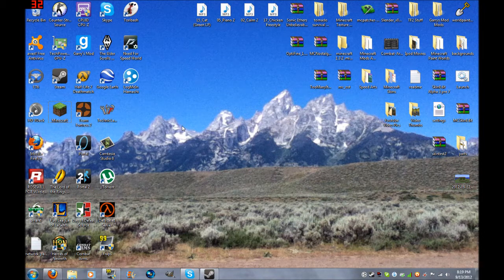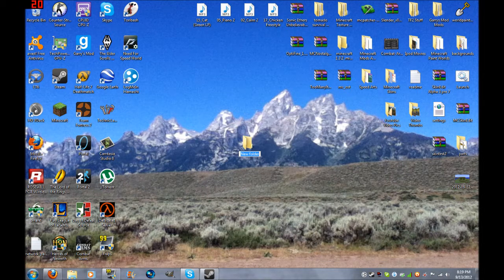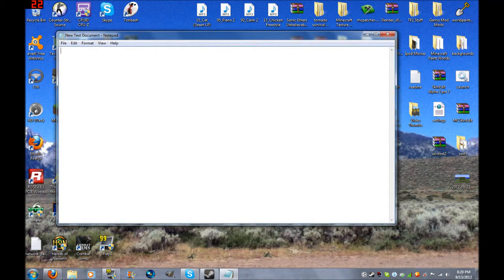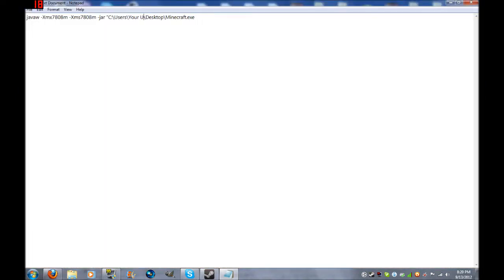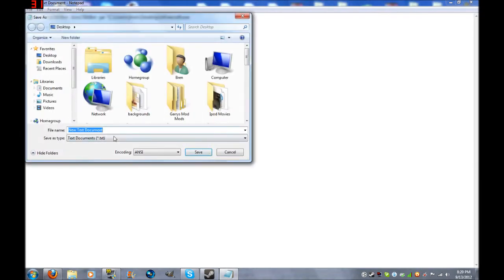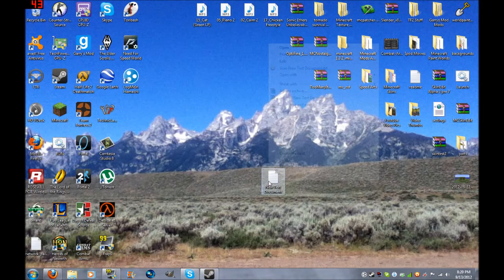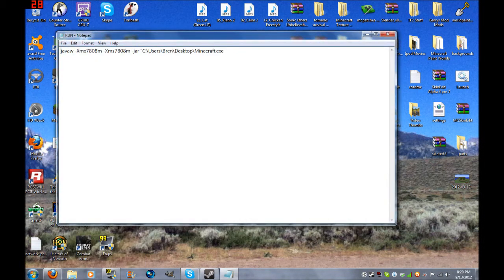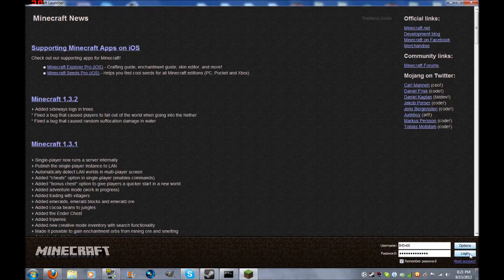How To Run Minecraft With More RAM!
Copy and paste this into the text file, then save it as RUN.bat: ALSO, change Your User to your Windows account username:
javaw -Xmx2048m -Xms1024m -jar "C:\Users\Your User\Desktop\Minecraft.exe"
Change both numbers to allocate more or less MB to Minecraft:
1G=1024
2G=2048
3G=3072
4G=4096